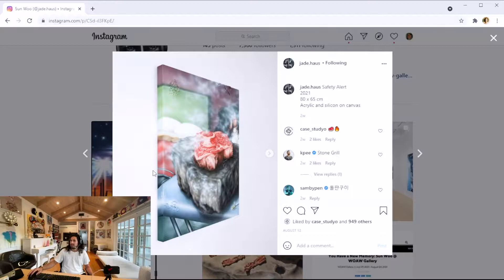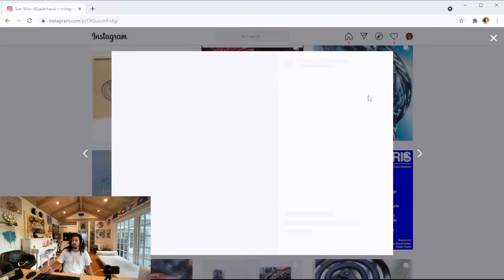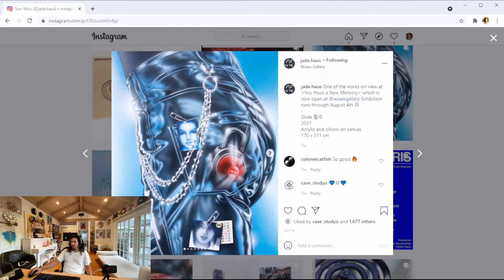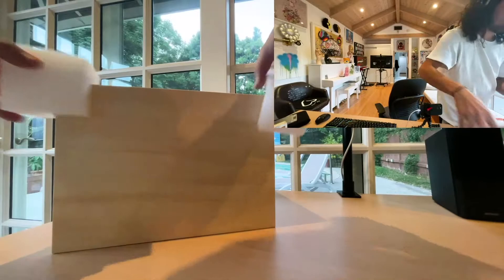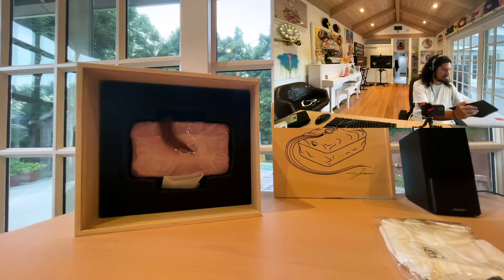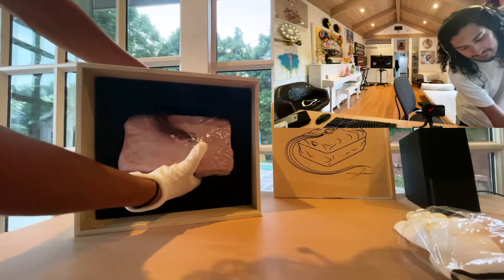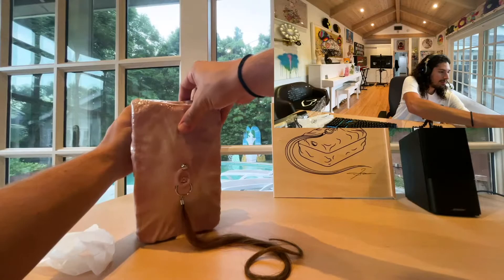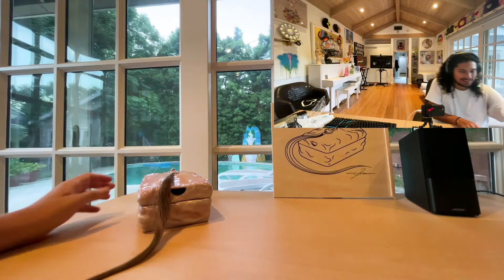Unboxing Sun Woo's MEMORY BOX!!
It was my first time unboxing a piece from Sun Woo and I'm glad to be one of the collectors who got their hands on it. The usage of mixed media trademarks her unique style. When collaborating with Case Studyo, Sun Woo came up with this art piece that mimics the idea of "memory storage".